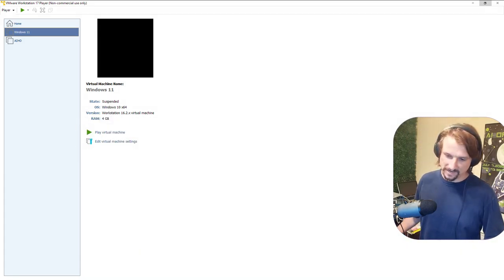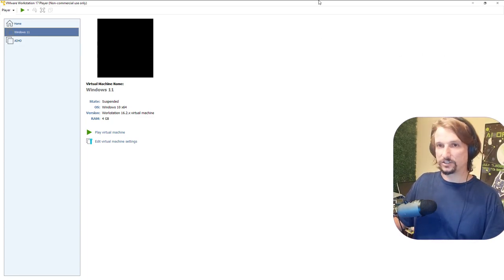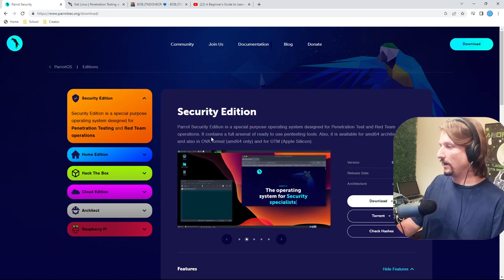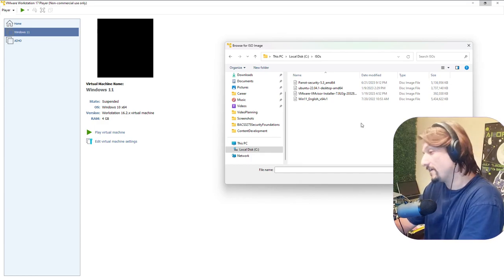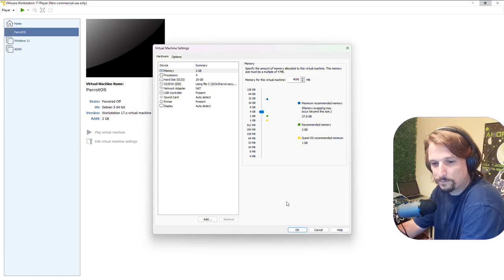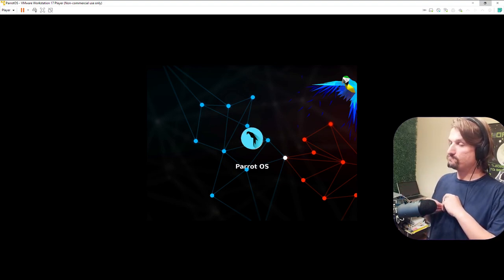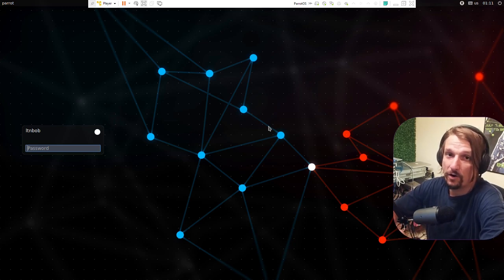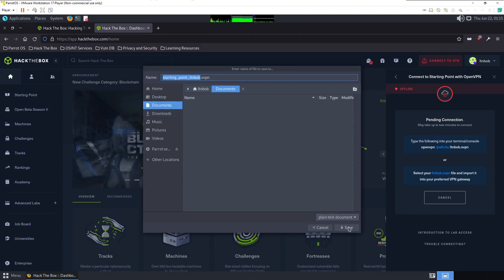Setting up a Virtual Machine Linux Hacking Distribution for Hack The Box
In this lesson we cover how to setup a virtual machine (VM) using VMware Workstation Player. You can expect to learn the following in this video:

- How to setup a virtual machine using VMware Workstation Player
- Basic Virtualization Concepts
- Working with ISO files (operating system image files)
- How to install ParrotOS
- How VPNs work
- How to connect to a virtual private network (VPN) server using OpenVPN
- Navigating the Linux command line
- Testing a connection between two computers on a VPN

This video is the 3rd video in the free video course A Beginner's Guide to Cybersecurity & Ethical Hacking on Hack The Box:

Course Instructor:
Robert "Bob" Theisen